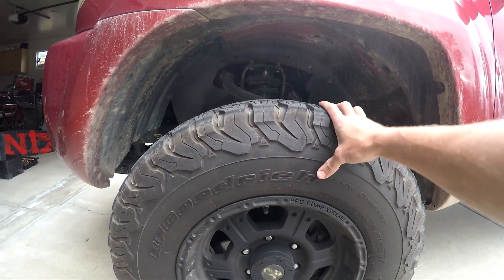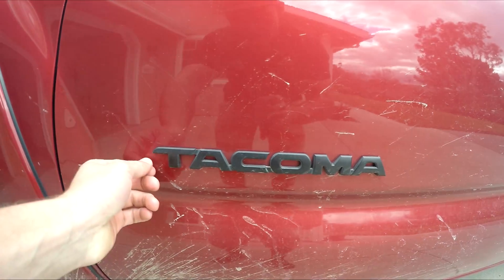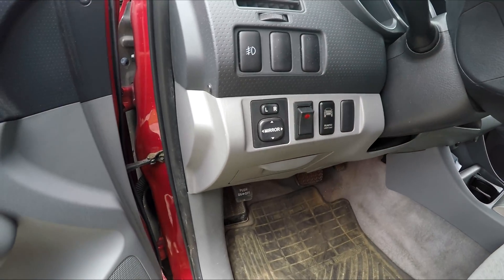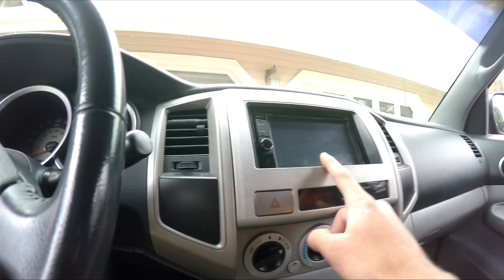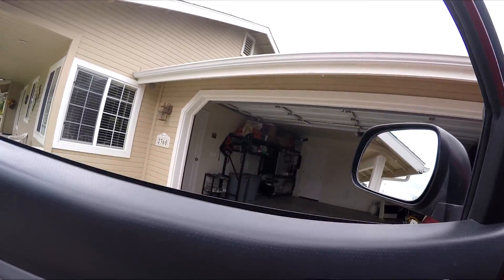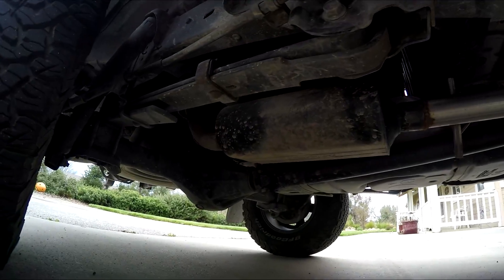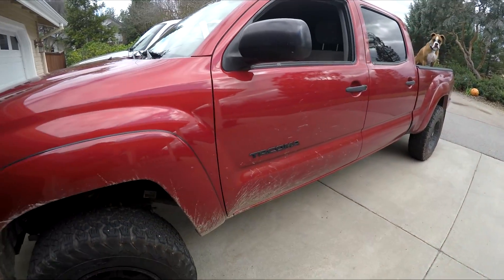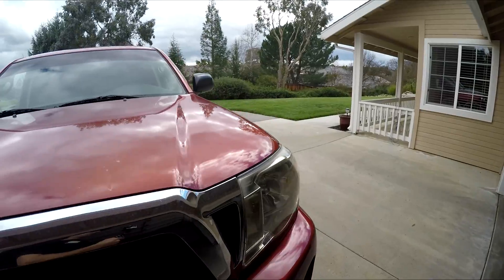2006 Toyota Tacoma Build Vlog #3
Flowmaster Muffler

Auxbeam pods

Auxbeam 32 inch Light Bar

Map Lights

Dome Lights

Red LED 6 ft Strips

Subwoofer Box

Amp Wiring Kit